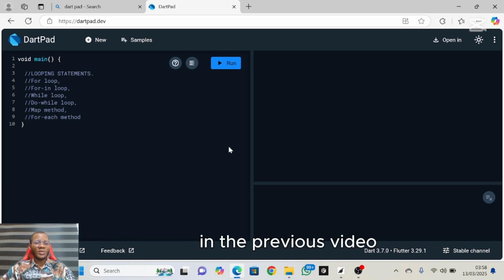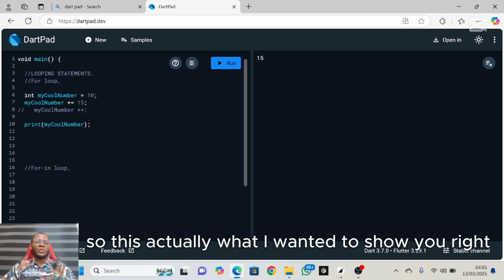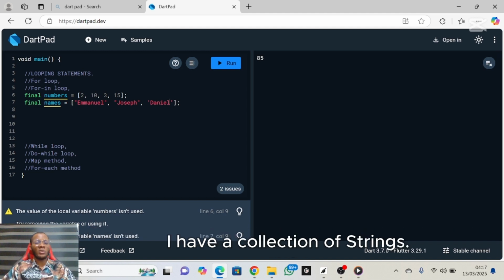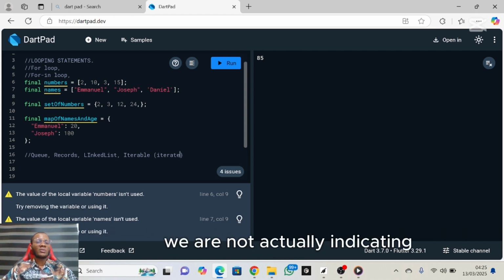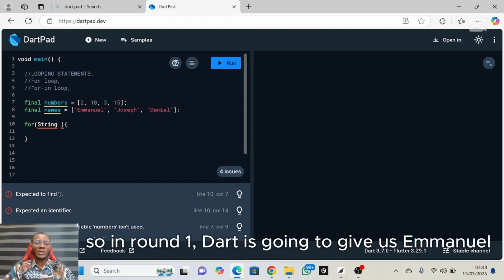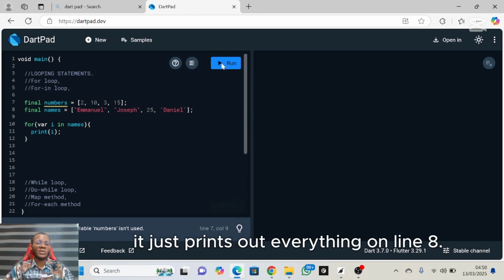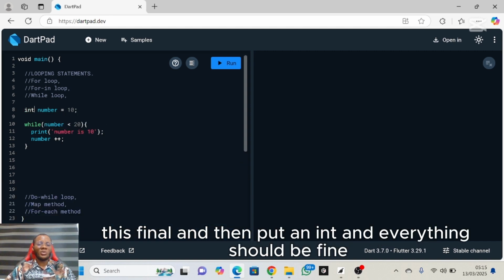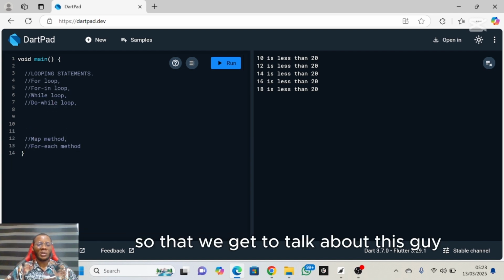For-in and while loops fully explained in dart (Chapter 3B continued)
🚀 Master Loops in Dart: For-in & While Loops Explained! 🚀

Are you ready to level up your Dart programming skills? In this video, we’re diving deep into two essential loop structures: For-in and While Loops! Whether you're a beginner or looking to sharpen your Dart knowledge, this tutorial has got you covered.

🔥 What You’ll Learn:

How to use For-in Loops to effortlessly iterate over collections like lists, sets, and maps.

The power of While Loops and how to use them for repetitive tasks with dynamic conditions.

Key differences between for-in and while loops, and when to use each.

Pro tips and best practices to write clean, efficient, and bug-free loops.

Clear, step-by-step explanations with real-world examples.

Perfect for beginners and a great refresher for experienced developers.

Boost your Dart skills and write better, more efficient code!

Aspiring Dart/Flutter developers.

Programmers transitioning to Dart from other languages.

Anyone who wants to understand loops in Dart like a pro!

📂 Code Examples & Resources:
All the code used in this video is available in the description below. Feel free to download, experiment, and practice!

💬 Got Questions?
Drop your questions or feedback in the comments section below. I’d love to hear from you and help you out!